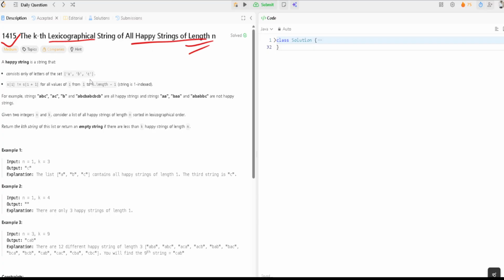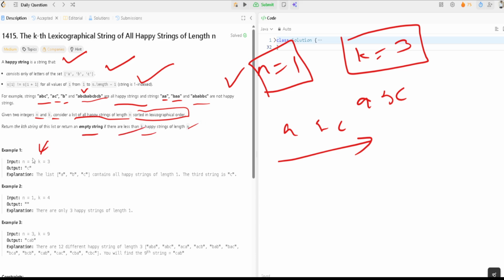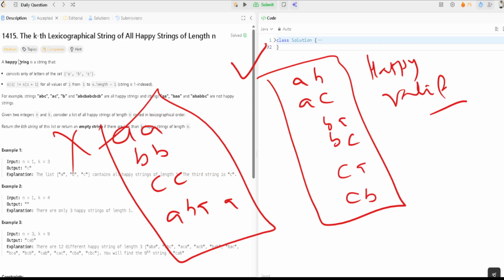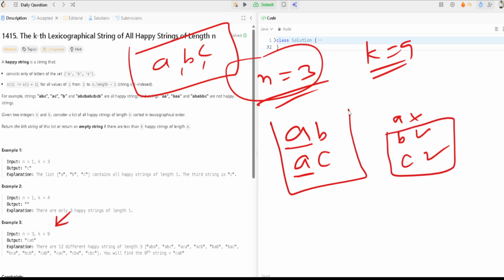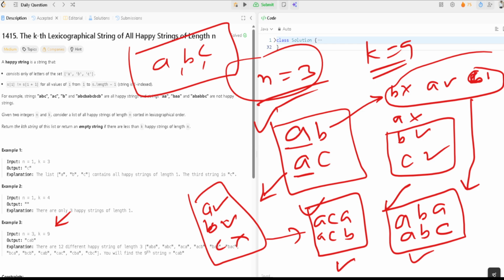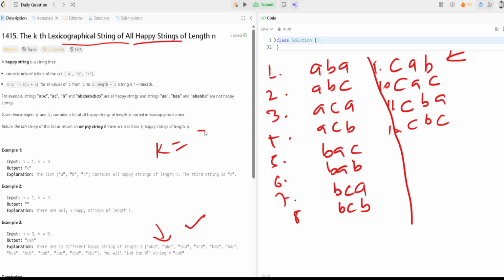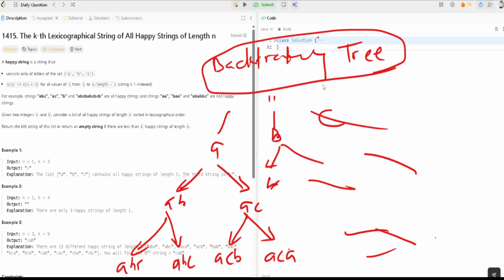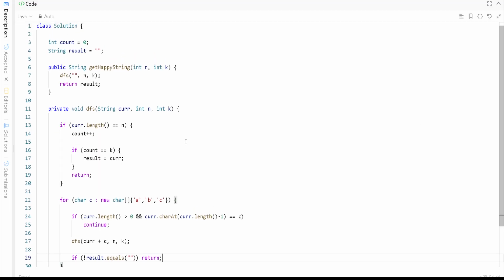Leetcode 1415. The k-th Lexicographical String of All Happy Strings of Length n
In this video, we explain LeetCode 1415 – The K-th Lexicographical String of All Happy Strings of Length n.

Learn the intuition behind happy strings, understand how lexicographical ordering works, and see a complete breakdown of the backtracking solution.

We walk through the recursion tree step by step and implement the optimized Java solution used in coding interviews.

Topics covered:
• Happy strings concept
• Lexicographical ordering
• Backtracking recursion tree
• Optimized greedy idea
• Java implementation
• Interview tips

Perfect for coding interview preparation and mastering recursion problems.

1. Daily LeetCode Solutions & Video Explanations (YouTube + Website)
2. Structured Courses [Full Course Catalog
3. DSA + System Design Bootcamps for practical, real-world readiness
4.Connect & Enroll